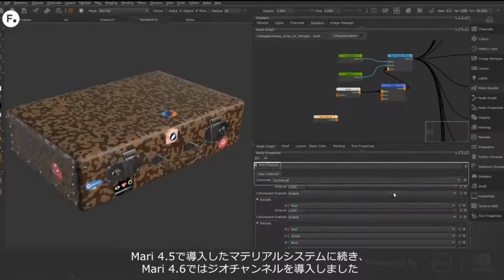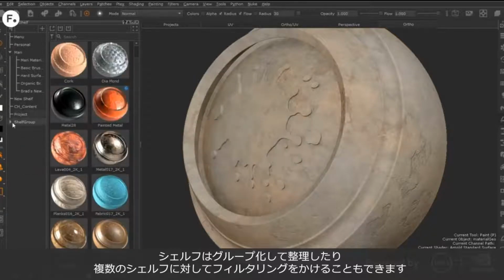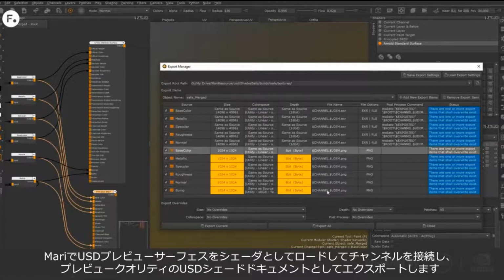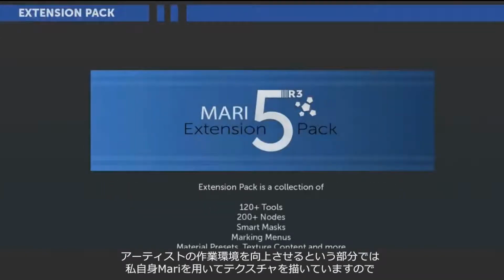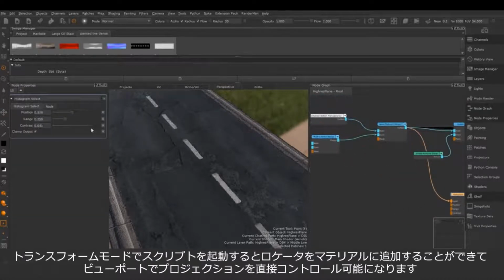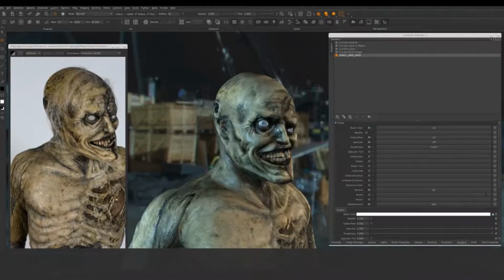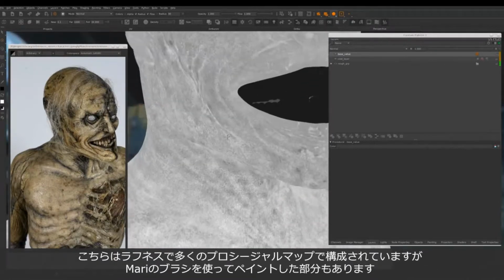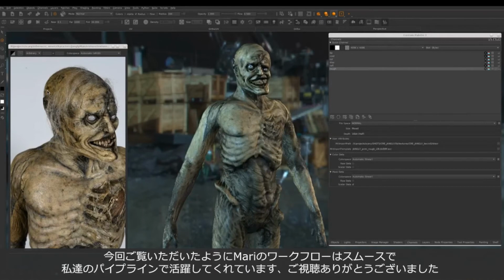ルックデブ&ライティングMeet-Up Mari編 （日本語字幕付き）